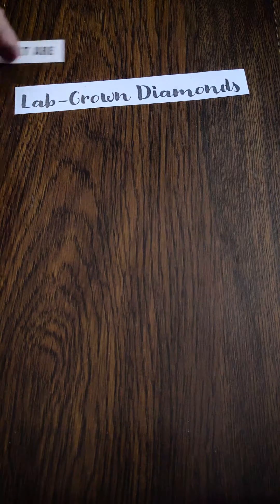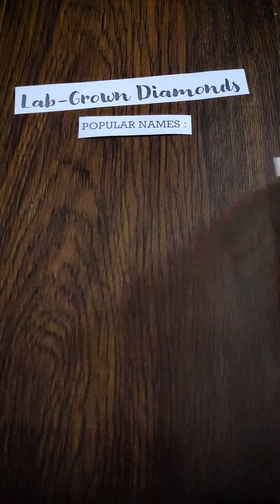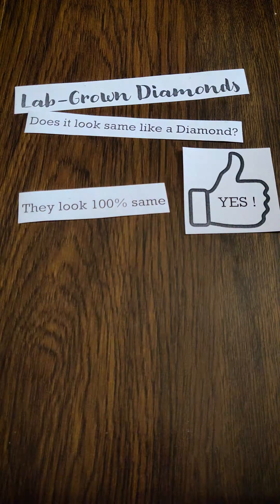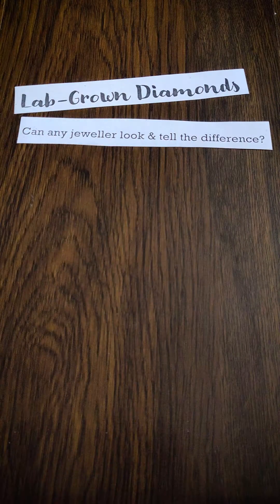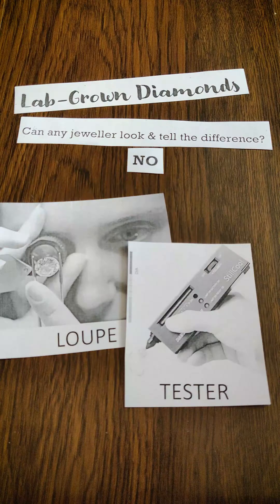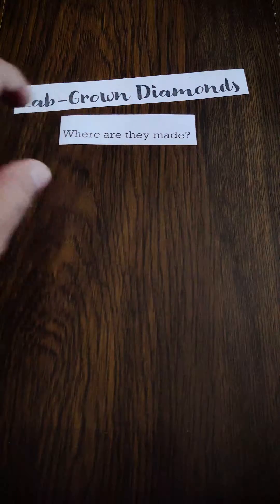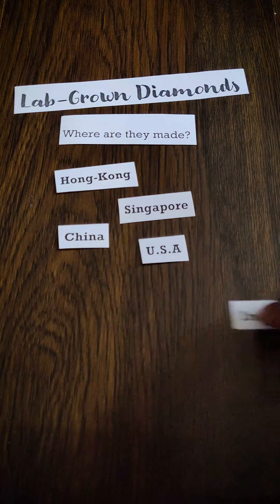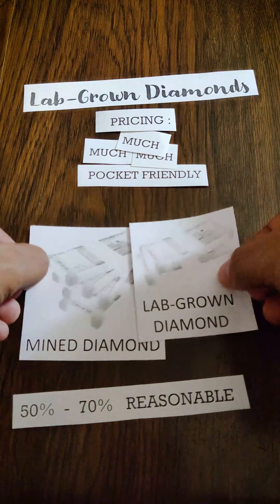Lab Grown Diamonds vs Mined Diamonds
A “Lab Diamond” is just like a Natural Diamond, except instead of growing in the Earth, they grow in a lab. There is no visual difference in Lab Created Diamonds vs Natural Diamonds.